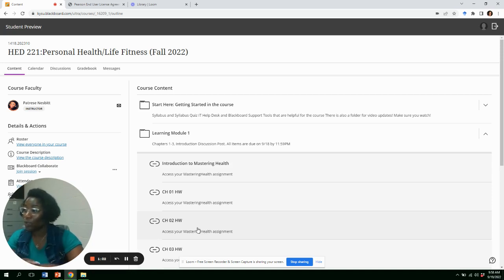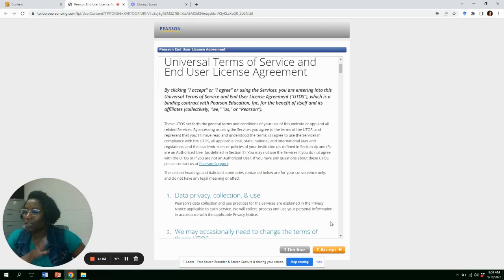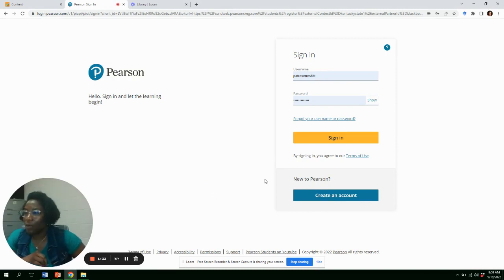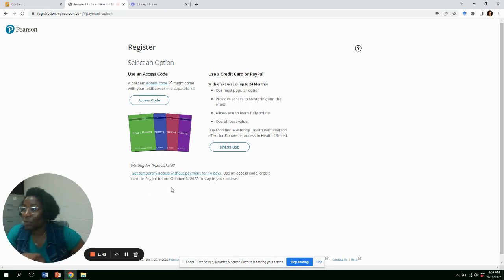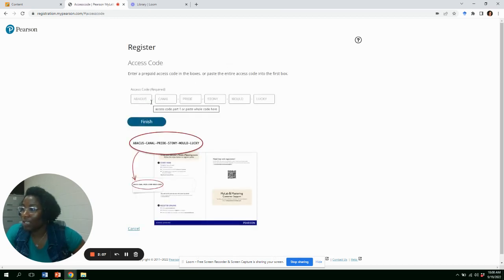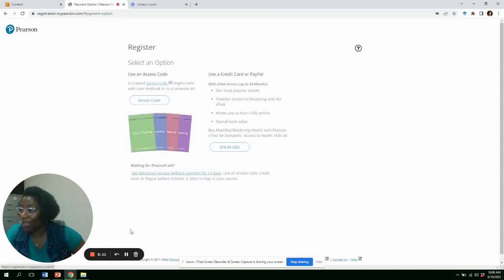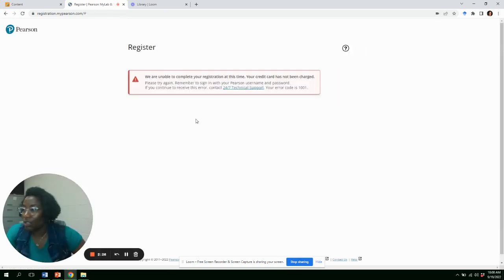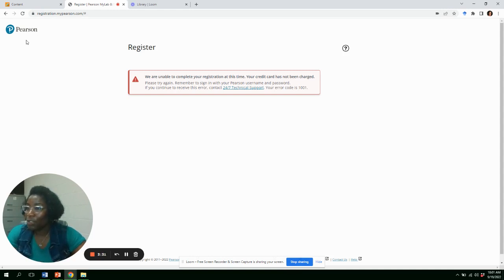Using Pearson's products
A little guidance about Pearson! Hope this helps!